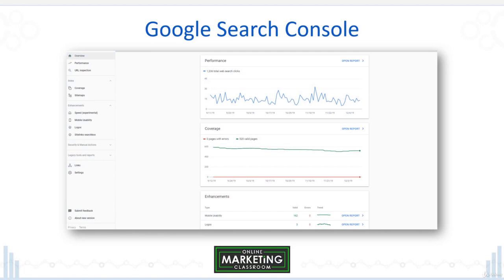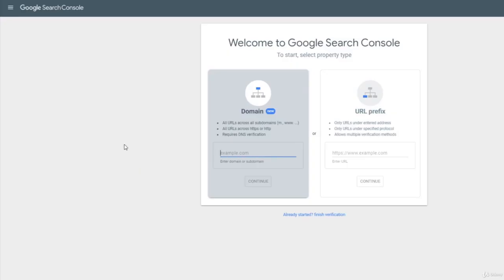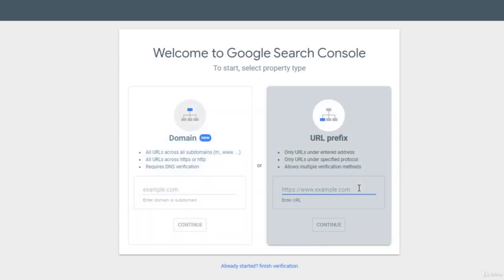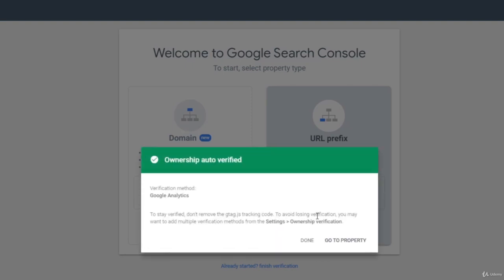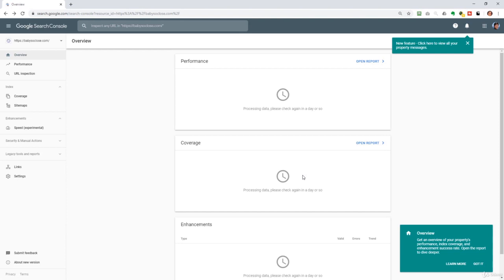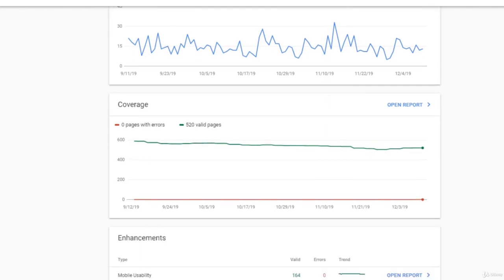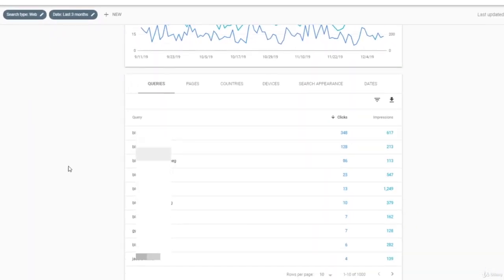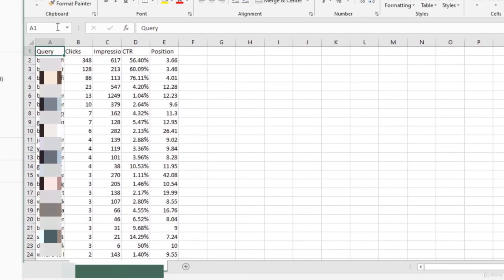Affiliate Marketing and Organic SEO in 2020 Ch#39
Be a successful affiliate and earn a passive income! Learn to build a website, write content, and rank well with SEO!

Affiliate marketing is one of the largest, most time-tested and proven business models on the Internet. It is also the most misunderstood.

LEARN THE PROPER SKILLS necessary to build an affiliate marketing business from scratch, from your computer!

This course is a solid, step-by-step system with clear, easily to follow instructions. We fast track you from knowing nothing to knowing the fundamentals of affiliate marketing and Organic SEO in JUST ONE AFTERNOON!

Companies need traffic. They need customers, they need sales and they need growth. It doesn’t matter how big a company is, they can’t do everything themselves. Even Amazon needs help.

This is where you come in, as an affiliate. You act as a commissioned salesperson who drives traffic to the business you have a relationship with. The only thing you’re responsible for is finding the traffic … and then converting that traffic to sales.

My name is Chris Molnar, part of the OMC team with Tim Godfrey and Aidan Booth, and I have been building affiliate websites since 2005. Over several hundred sites in dozens of niches, I have witnessed all the Google changes through the years, but one thing has always remained constant ... the need to offer valuable content to solve people's problems. That is all affiliate marketing is.

I have dabbled in black hat and white hat SEO, and if there's one piece of advice I can give to new students ... if you want a stable business with sustainable results ... do not cheat and take short cuts!

In this course, I lay the solid foundations of a real business for the long term. After following this course and following the instructions, you can have an income stream that can last for years with little maintenance ... true, passive, automated income.

Each Module follows logically in order, helping you build your first website in an easy, step-by-step manner. The course materials includes:

MODULE 1 - AFFILIATE MARKETING FUNDAMENTALS

The foundations of what affiliate marketing is, and how it compares to other online business models

Free traffic vs. paid traffic. This course only teaches about FREE TRAFFIC

Does Google even like affiliate websites? How to provide value to your visitor

MODULE 2 - NICHE MARKET RESEARCH

Learn what a niche is, and how to choose a proper niche

Extensive training on keyword research

Your "perfect" customer avatar, and how YOU will solve their problem and buy what you are offering

How to emulate your competition

MODULE 3 - AFFILIATE PROGRAMS

What affiliate programs are, and how they work

Walkthrough of Amazon Associates, CJ Affiliate and Clickbank

How affiliate links work, and how you get paid

MODULE 4 - WEBSITE FUNDAMENTALS:

Learn the fundamentals of registering your first domain name

Buying inexpensive web hosting

Installing your first website

Customizing and optimizing your Wordpress website

Monetizing your website while keeping the user experience and Google in mind

MODULE 5 - CONTENT MARKETING:

Learn the fundamentals of copywriting, and how to evoke an emotional response that will trigger interest in your viewers

What type of content to write and publish, and how to format that content so your visitors will love what they read

Trust pages, product pages and supporting pages

The optimal navigational structure of your website

How to outsource the writing of your content

Content syndication for more traffic

MODULE 6 - FREE TRAFFIC THROUGH ORGANIC SEO:

In this monster section, you will learn the fundamentals of organic, "white hat" SEO ... that is, SEO that doesn't cheat the system and risk Google banning you. This module includes:

A thorough overview of organic SEO, and how Google ranks content, and what makes websites powerful authorities

The E-A-T and YMYL principles of SEO

ON-PAGE SEO - The metrics of your website, user engagement and content

OFF-PAGE SEO - Your linkbuilding strategy, author profile, and link profile

Setting up Website Search Console

A week-by-week linkbuilding plan

Evaluating your competition so you know what goals you need to reach

10+ effective "white hat" linkbuilding strategies to gain powerful backlinks to your website, including Youtube SEO

How to stay ranking at the top for the long term

MODULE 7 - SCALING AND EXPANSION

Ideas on scaling your business

Expanding your knowledge with industry events

Selling your website for maximum value.

Your Faithful
Learning_Hub